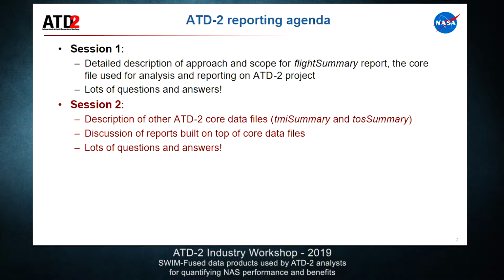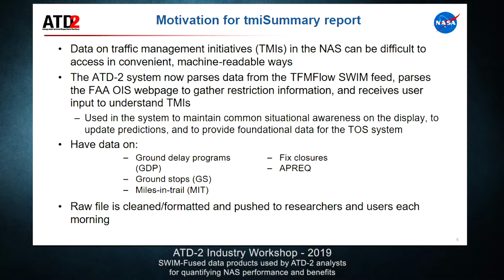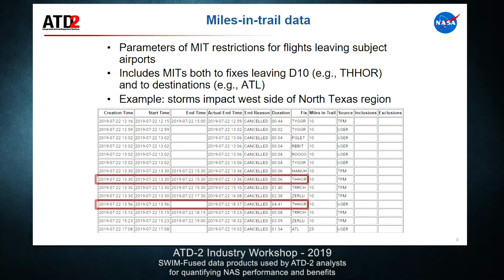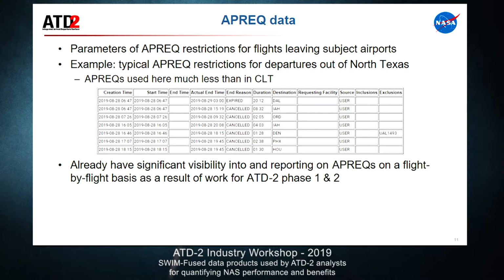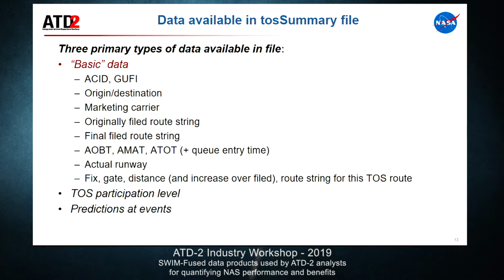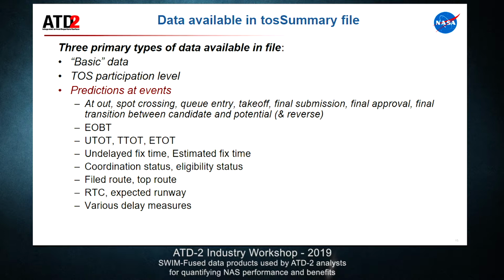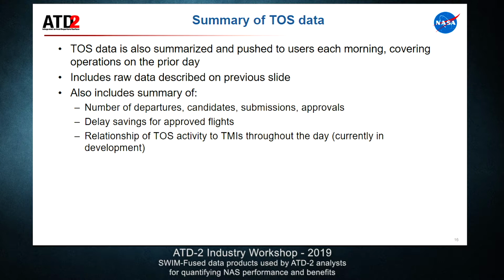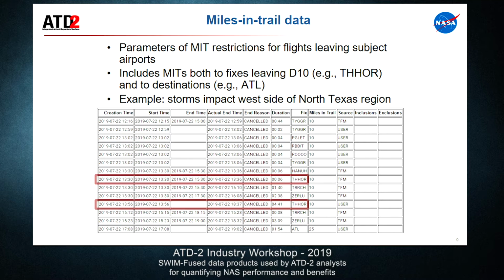ATD-2 Industry Workshop - 2019 - BREAKOUT 1C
SWIM Fused data products used by ATD-2 analysts for quantifying NAS perform